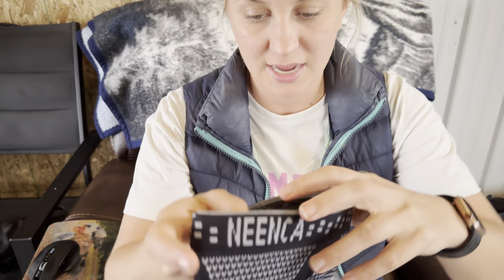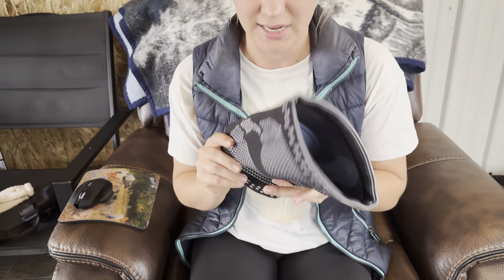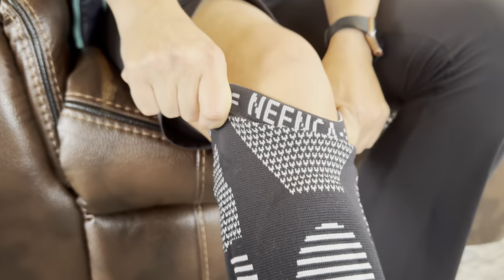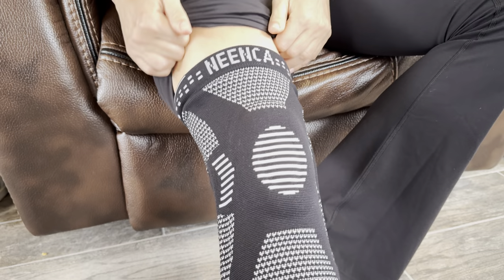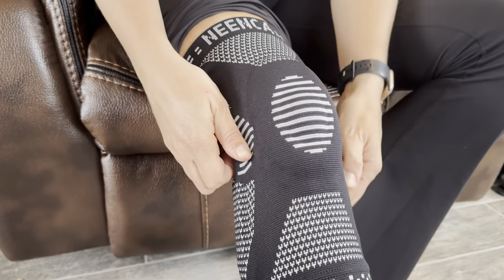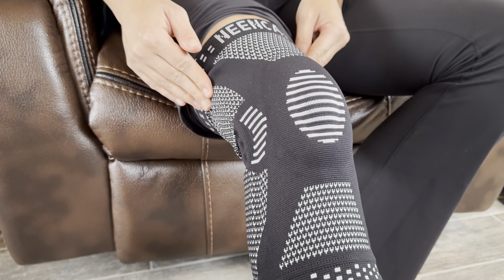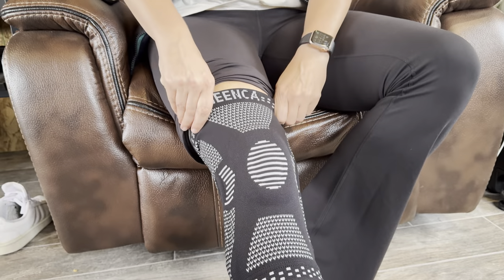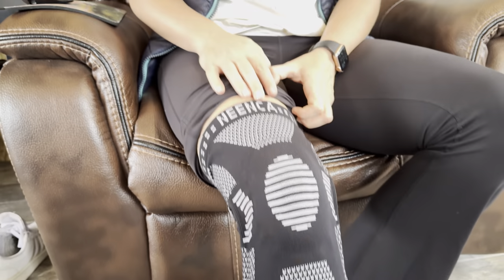Neenca Strechy Knee brace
🛒 Explore My Curated Amazon Storefront:
Find all my favorite picks in one place!